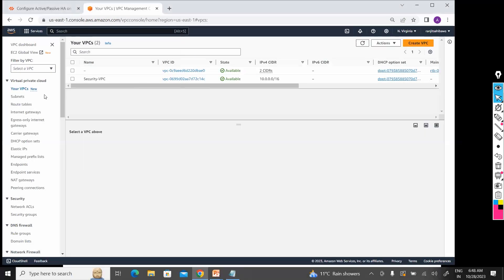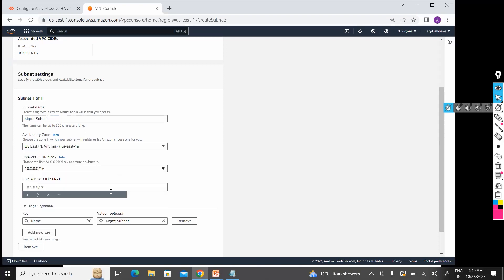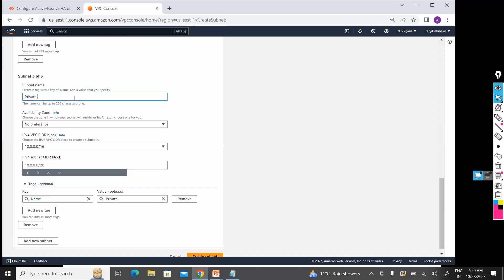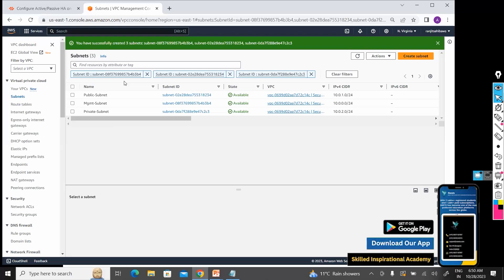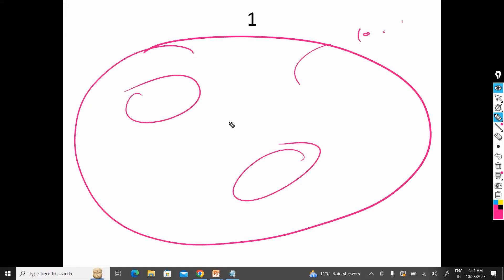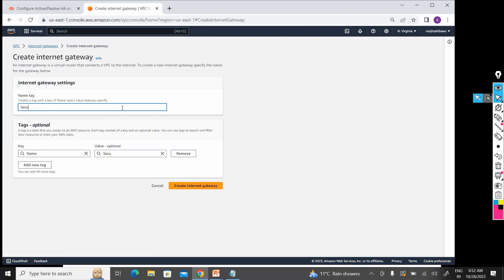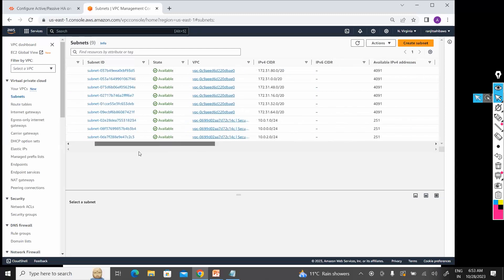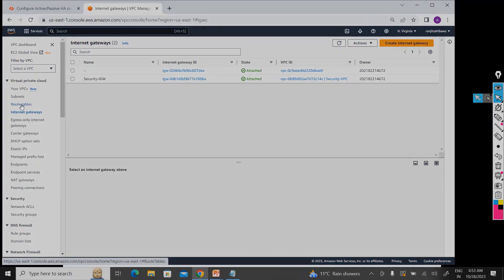Mastering Palo Alto Firewall Deployment in AWS Cloud Part2 | Hot Interview Questions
In this comprehensive tutorial, we embark on a journey to explore the end-to-end deployment of the Palo Alto Firewall in the AWS Cloud. This video is not just a practical guide; it's also packed with hot interview questions that are currently trending in the market. Whether you're an aspiring cloud security professional or gearing up for a tech interview.

🙌 Join the Conversation:
We want to hear from you! Share your experiences with Palo Alto Firewall deployments, AWS Cloud security challenges, or any burning questions you have in the comments section below. Let's build a community of cloud security enthusiasts!

👍 If you found this video insightful, don't forget to give it a thumbs up, share it with your colleagues, and hit that subscribe button for more tech tutorials and interview prep.

✨Hashtags✨